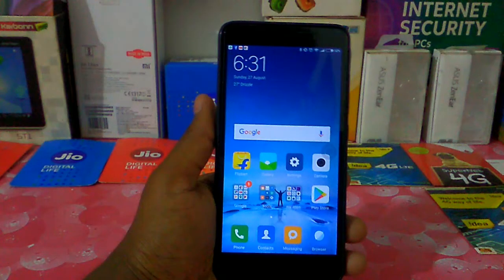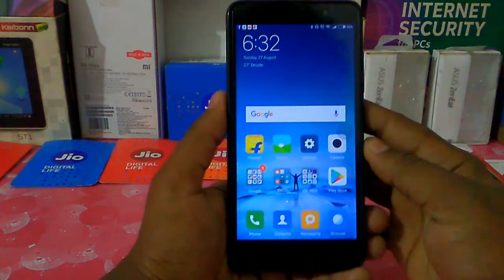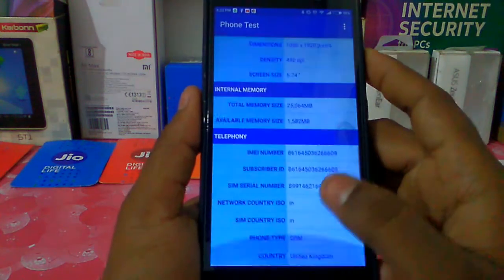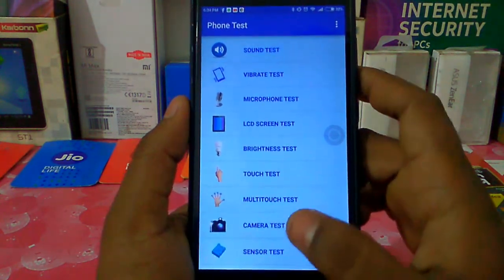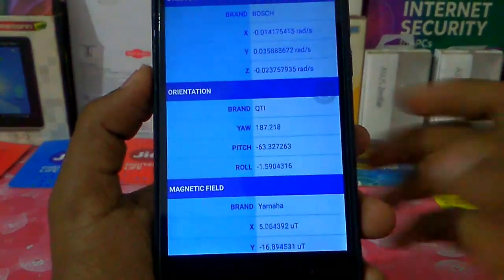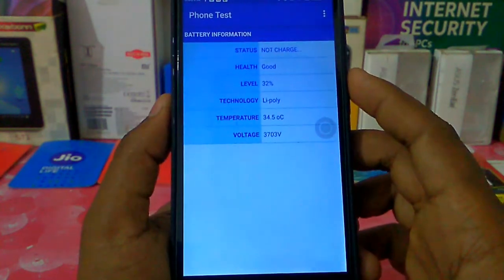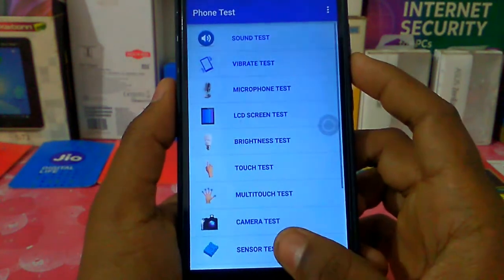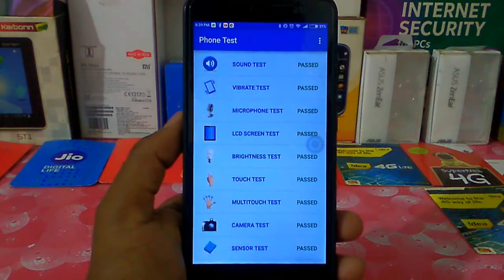നിങ്ങളുടെ ഫോണിനെ മൊത്തത്തിൽ പരിശോധിക്കുന്നത് എങ്ങനെ? How to check your phone altogether?